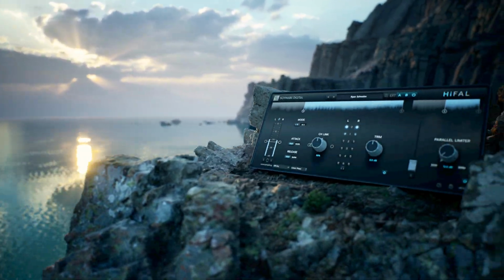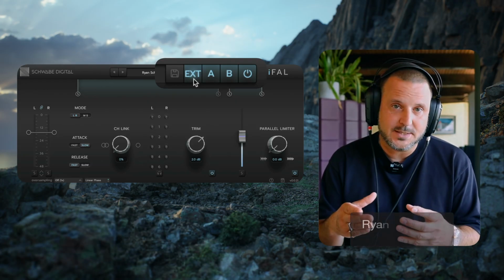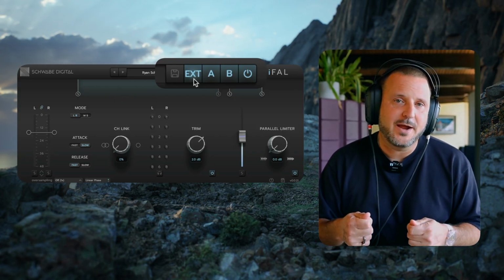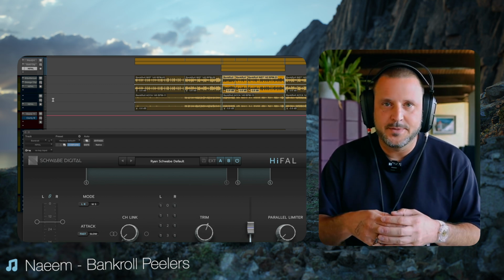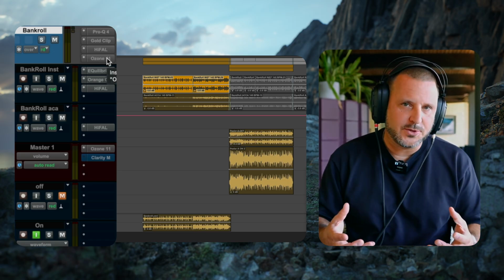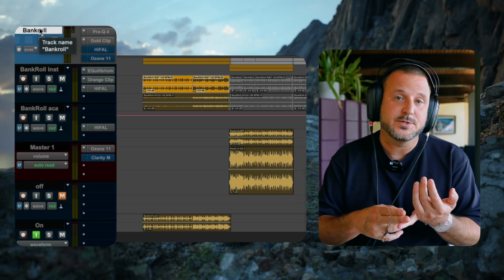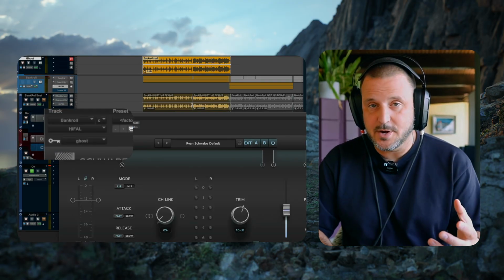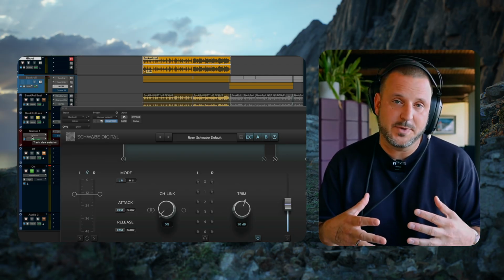11) Using HiFAL's External Side Chain (EXT)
Learn how to use HiFAL’s external sidechain input to print mix stems. This feature lets you feed an external signal into HiFAL’s detector, making it respond to one source while processing another. It’s a fundamental technique for mix engineers, but opens up a lot of creative options for HiFAL. In this video, I'll show how to print mix stems using a ghost mix print as the trigger signal.

HiFAL (High Frequency Acceleration Limiter, pronounced “High Fall”) is Schwabe Digital’s dedicated high-frequency processor. It works only above 1 kHz and introduces a new approach to high-frequency control—bringing clarity and balance while preserving transient detail in your mixes and masters.

0:00 Intro
0:07 External Side-chain Design
0:32 Printing a Ghost Mix
1:27 Side-chain Setup
1:53 Printing Stems